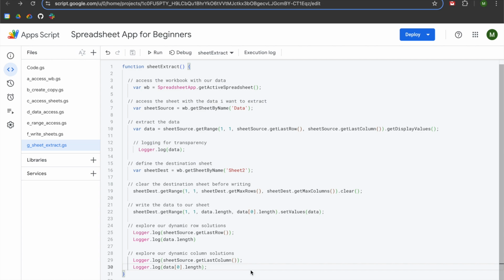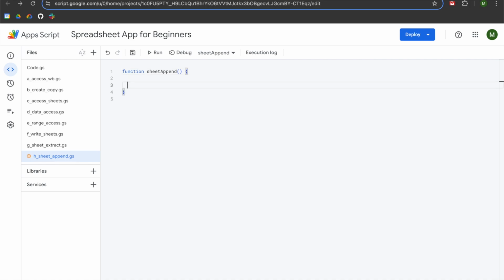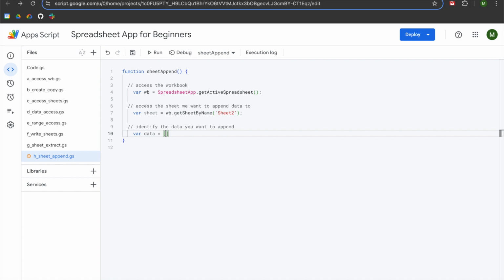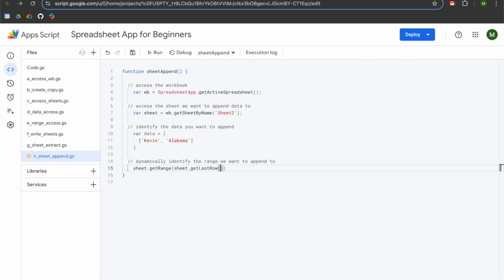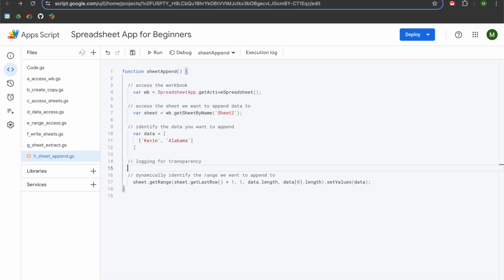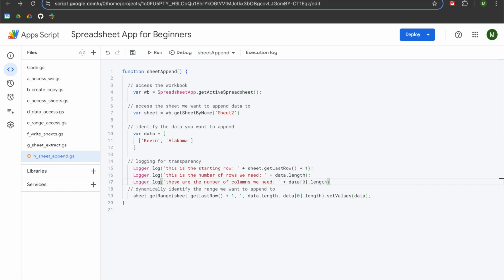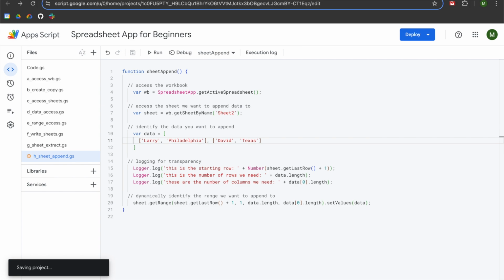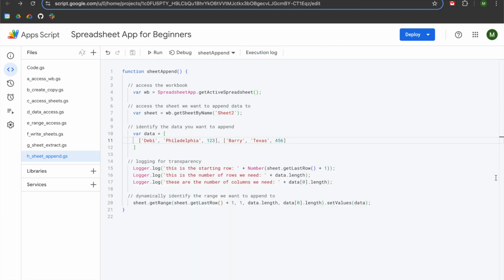Google Apps Script: how to append data to Google Sheets | Lesson 08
This video will teach you how to append data to a sheet in a Google Sheets workbooks using Google Apps Script.

Please check out this playlist if you'd like to follow along with this series, which aspires to teach Google Apps Script's Spreadsheet App to beginners